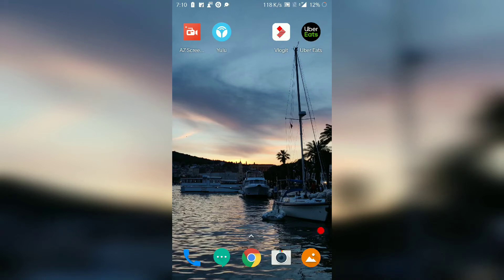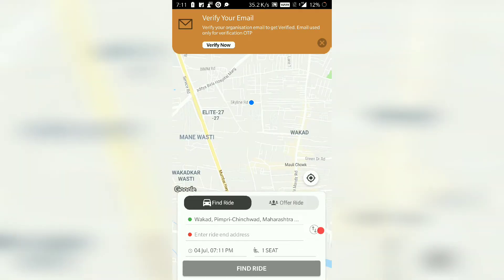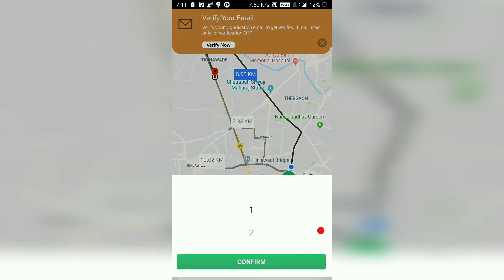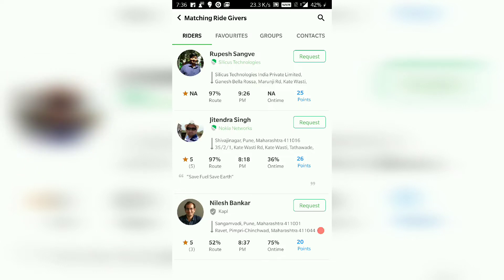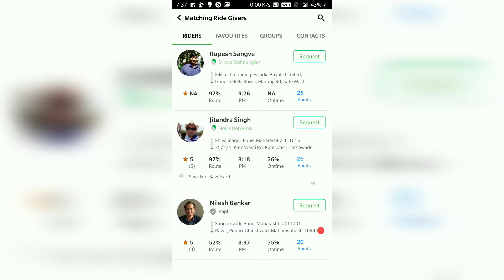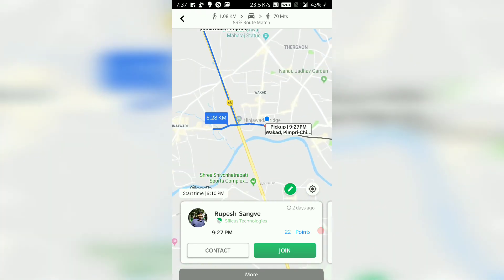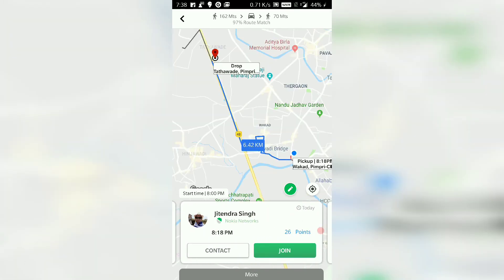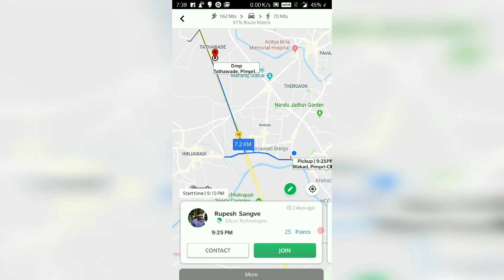How to Book a Quick Ride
In this video we explain in a very simple manner how to book a Quick Ride for car pooling.